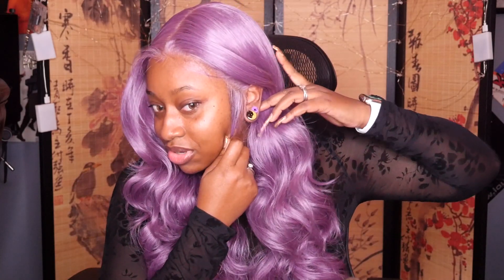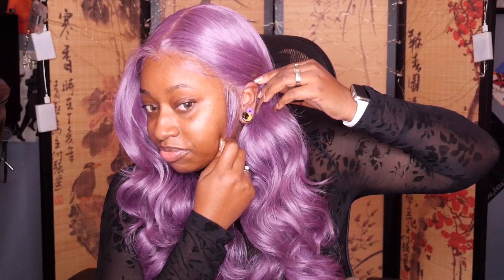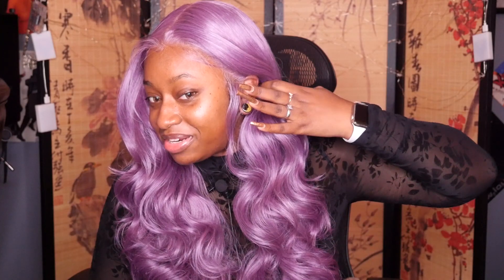LILAC Hair Don't CARE! Bobbi Boss MLF264 Paisley Ft. Wigtypes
This is my honest review of the Bobbi Boss Synthetic Hair 13x4 Deep HD Lace Wig - MLF264 PAISLEY
I am wearing this unit in the color

0:00 - Intro
0:25 - Unboxing
1:00 - Heat Application
1:50 - 4 Finished LOOKS
2:25 - SPECS
2:50 - Hairline
3:50 - Cap Size
4:05 - Texture , Density & Length
5:10 - CON
5:50 - PROS & Final Thoughts

ABOUT ME
Hey there you beautiful souls & trippy little hippies!
My name is Angelique and I am a bright, bold, music making, hair obsessed, empathetic human.
My goal is to consistently share my weekly experiences related to all things hair related!

SKIN CARE
HALFBAKEDHAIRS70
Duvolle® Sonic Facial Brush: $28.50

Duvolle® Desire Series Styling Iron: $28.50

~PEACE LOVE & POSITIVITY!~